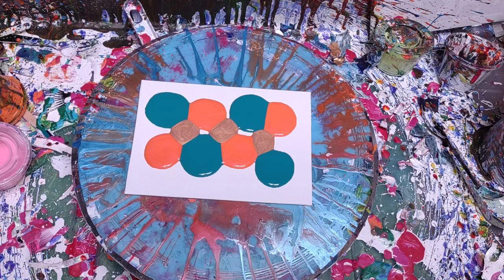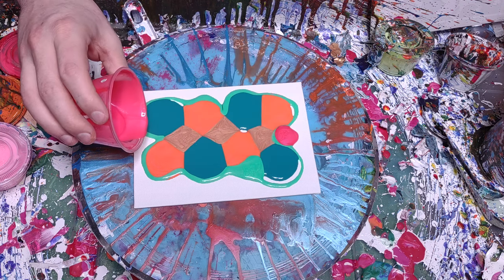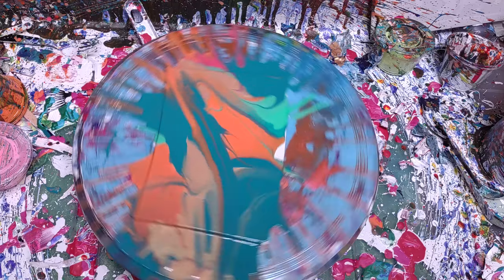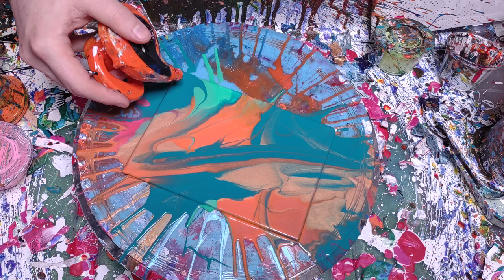Background pour then bloom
Welcome, everyone! Thanks for dropping by.
I'm an artist dedicated to creating high-quality art without breaking the bank. Too often, sponsored artists push expensive products and specific paints, but I'm here to challenge that notion.
In my work, I primarily use a blend of US Floetrol and water for my paints, including my cell activator. No house paint or Australian Floetrol is involved.

Here's a glimpse into my basic recipe:
Base: 2 parts Floetrol to 1 part paint
Colors: 3 parts Floetrol to 1 part paint
Cell Activator: 3 parts Floetrol, 1 part water, 1 part paint

If you'd like to support my artistic journey, you can donate through any of these links:
Buck Fiden, Devil Sheep ,illusionati420

I'll also provide links to the products I use, from my canvas/tile spinner to my mini blower:
Canvas/Tile Spinner
Mini Blower
Large Blower

Here are the paints I rely on:
Amsterdam Titanium White
Amsterdam Lamp Black
Shuttle Art Color Change Paint
Feel free to explore and enhance your own artistry! And don't forget to check out the hashtags below for more inspiration.

Thank you for your support and happy creating! 🎨✨